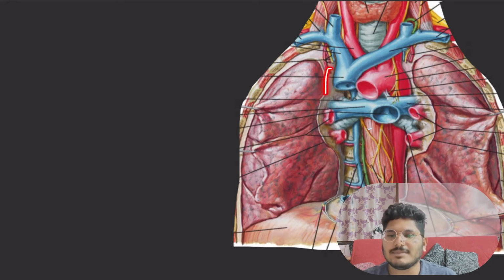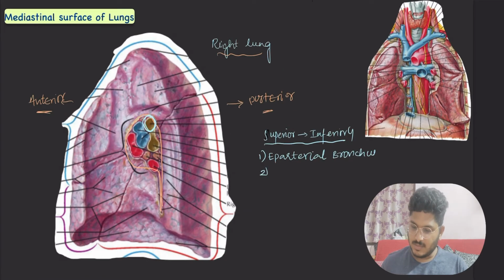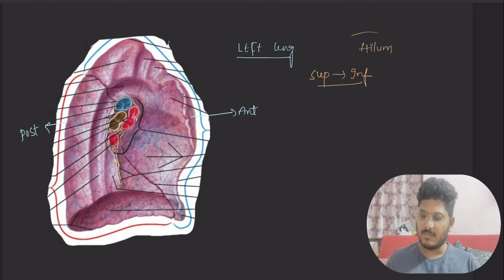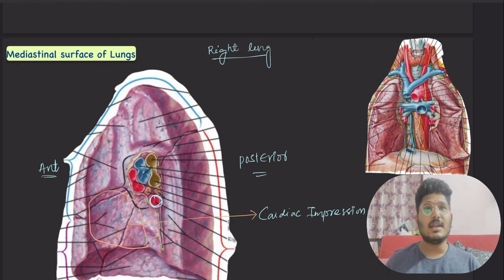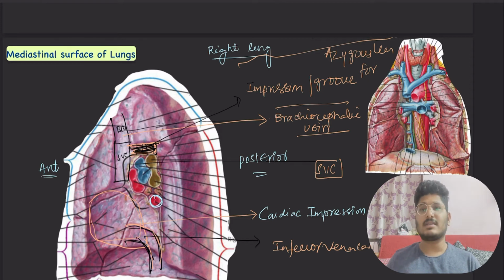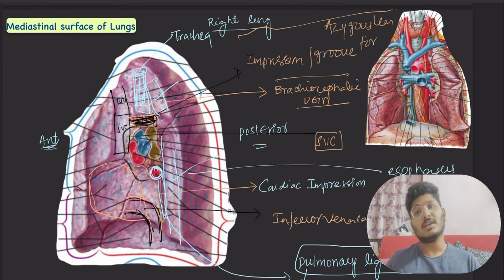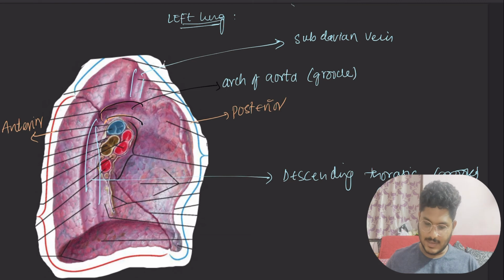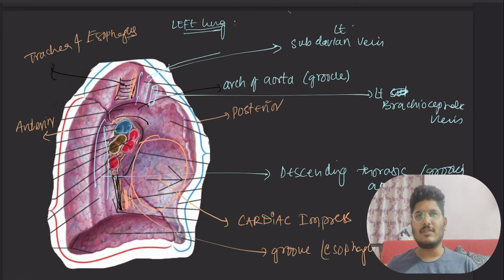Mediastinal surface of Lungs Simplified